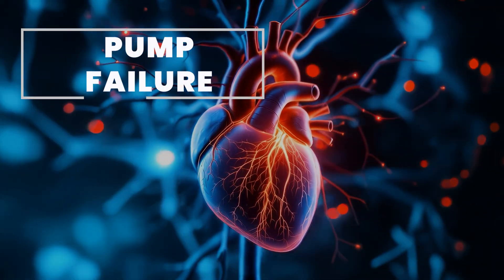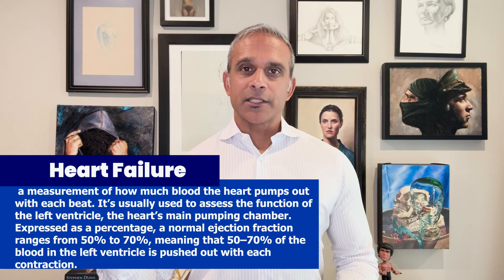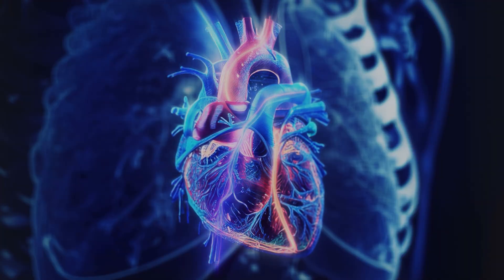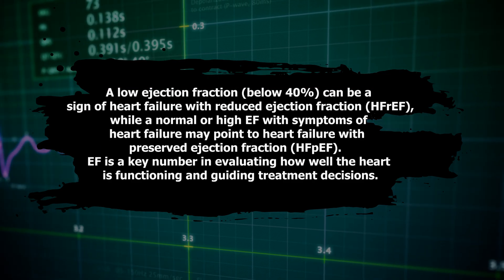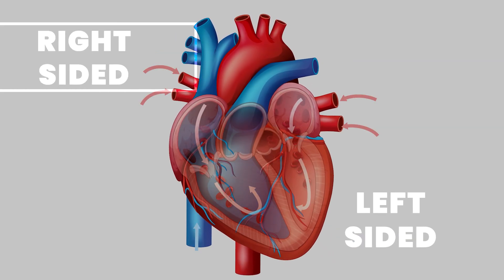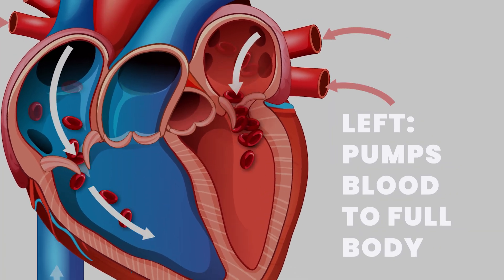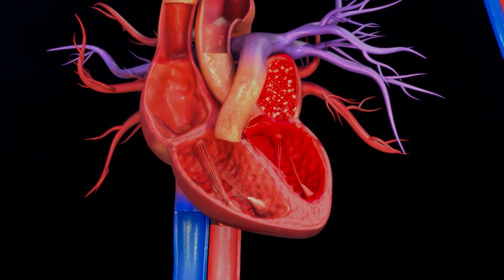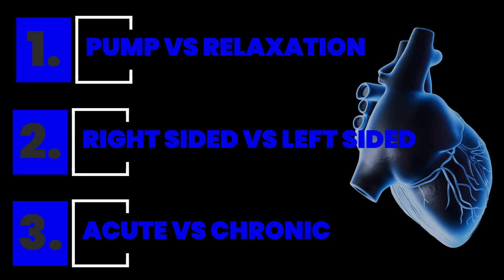What Causes Heart Failure?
In this video, I break down the complex topic of heart failure into a simple framework that can help you understand what’s actually going on inside your heart—and how to talk about it with your doctor.

Heart failure isn’t just one thing. It can mean different problems depending on which side of the heart is involved, how well your heart pumps or relaxes, and whether the issue came on suddenly or developed over time. In this episode, I explain the three main ways we categorize heart failure, including the critical difference between reduced vs. preserved ejection fraction, why right-sided and left-sided failure show up with different symptoms, and how to tell acute vs. chronic heart failure apart.

If you or a loved one has been told you have heart failure—or you're just trying to make sense of what it means—this is a must-watch.

Timestamps:
0:00 – What “heart failure” really means
0:46 – Pump vs. relaxation (ejection fraction explained)
2:22 – Common causes of reduced ejection fraction
5:05 – Right vs. left sided heart failure
6:23 – Acute vs. chronic heart failure